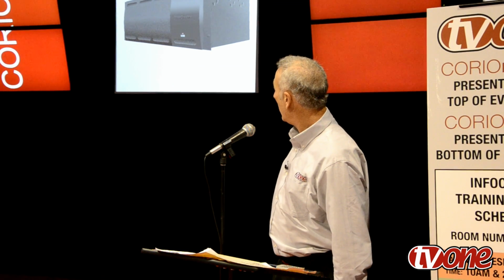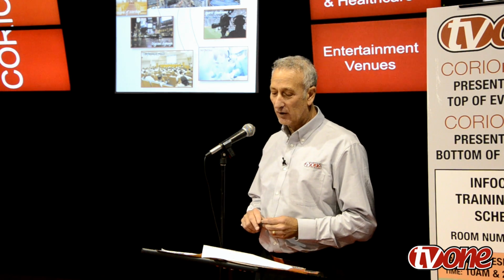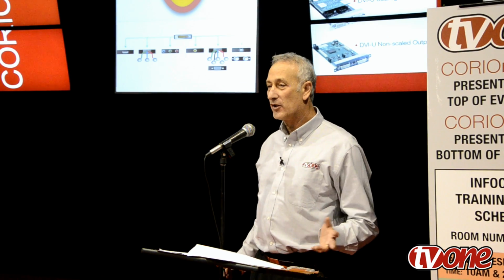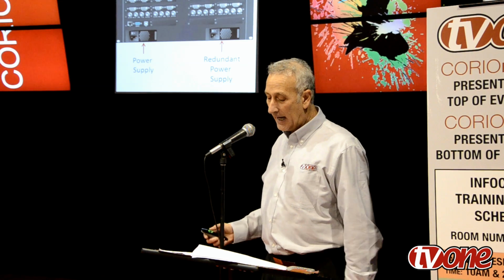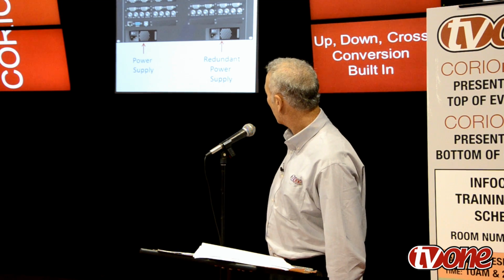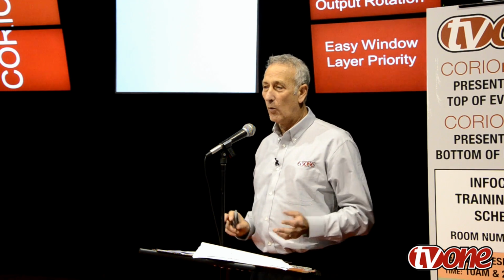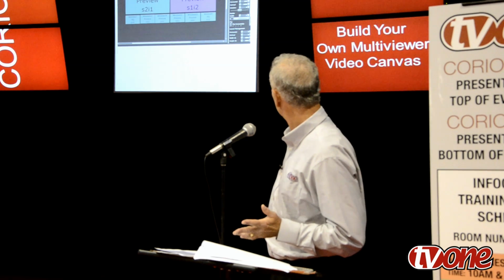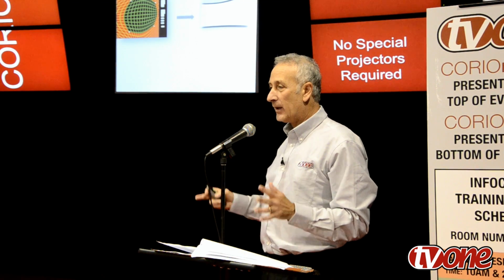TV One's C3-540 CORIOmaster at InfoComm'12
C3-540 CORIOmaster